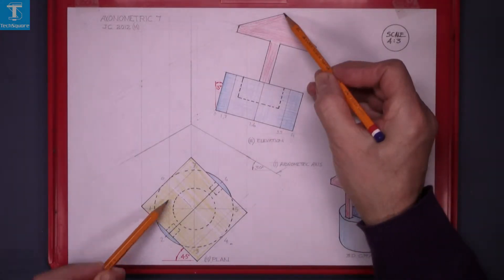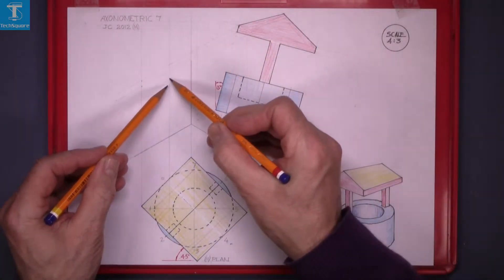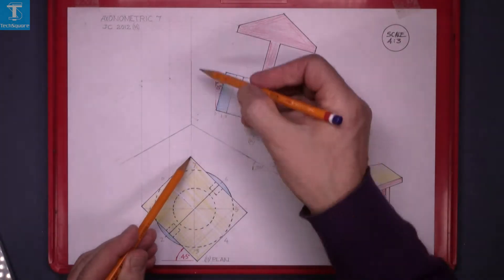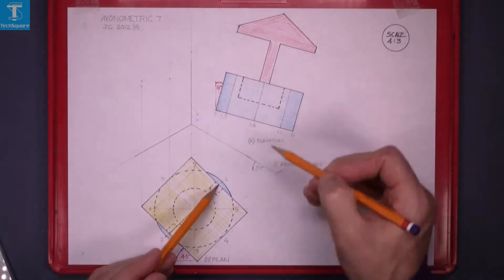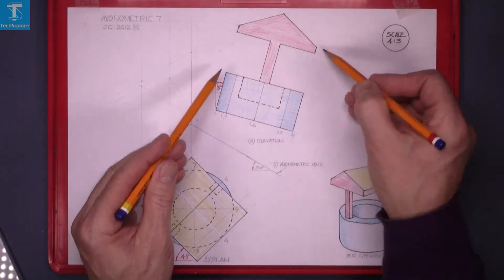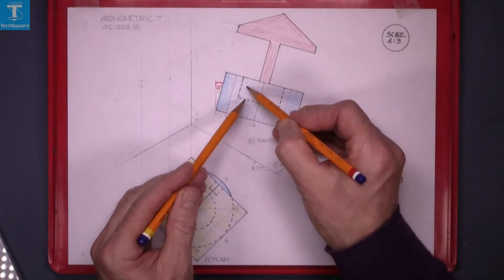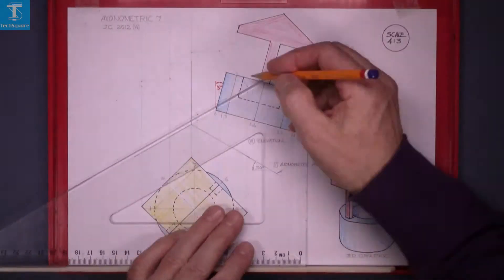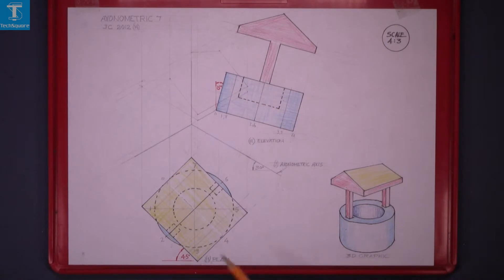Axonometric Projection: 7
~Higher Level Drawing~

For more info and videos visit:
TechSquare.ie